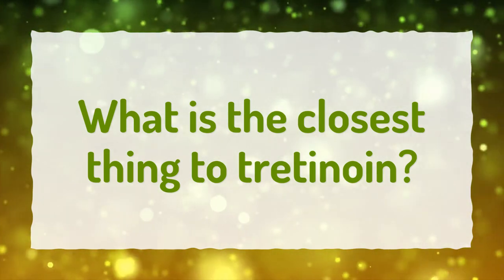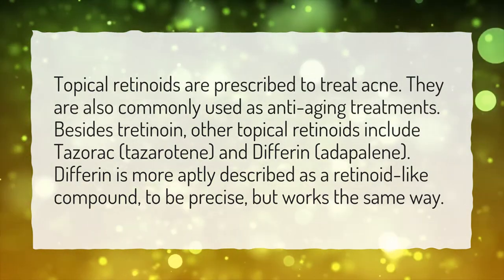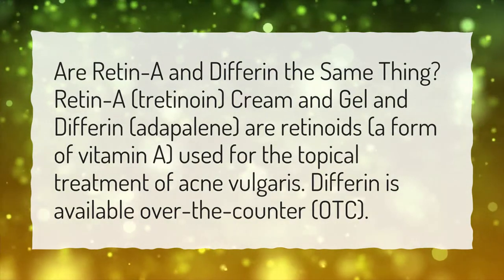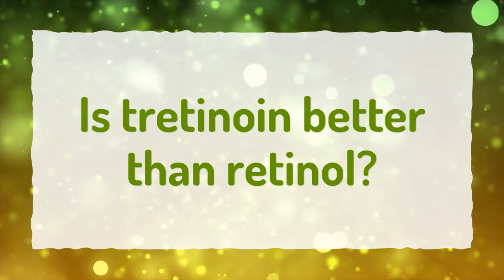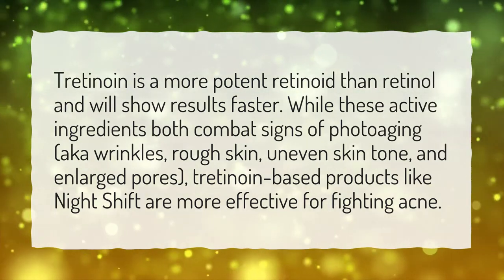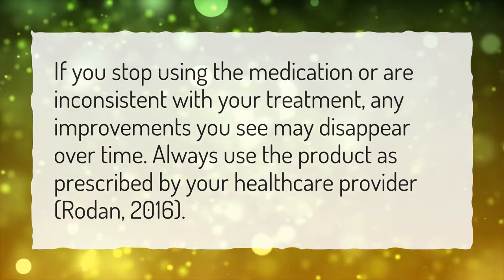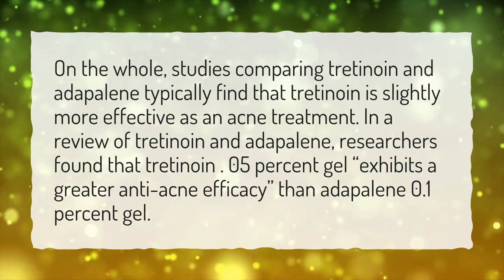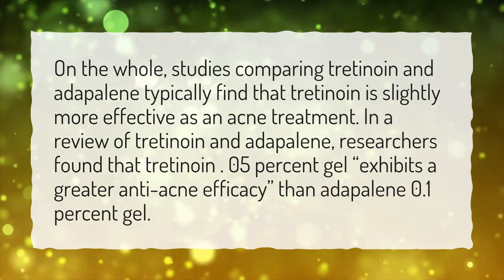What is the closest thing to tretinoin?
More About Where To Buy Tretinoin Cream • What is the closest thing to tretinoin?